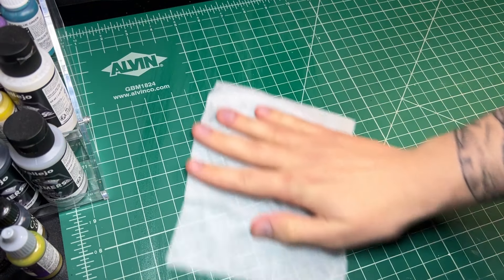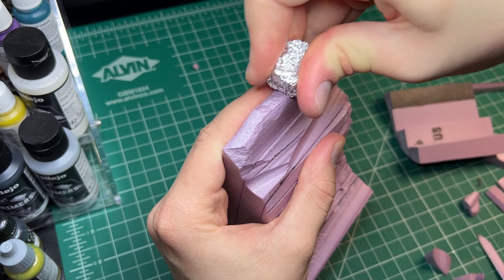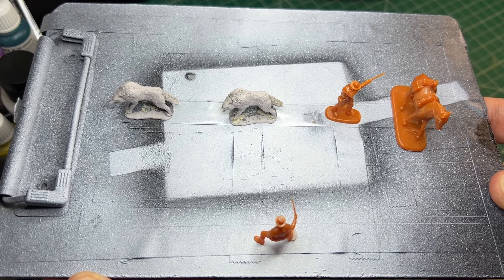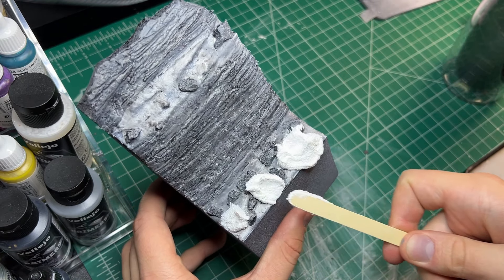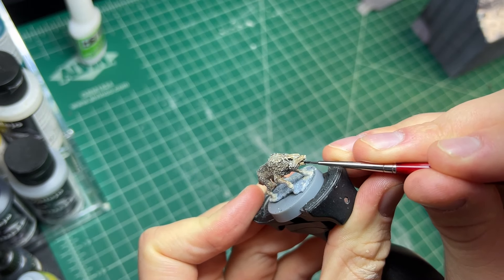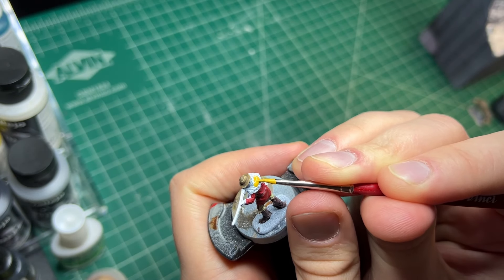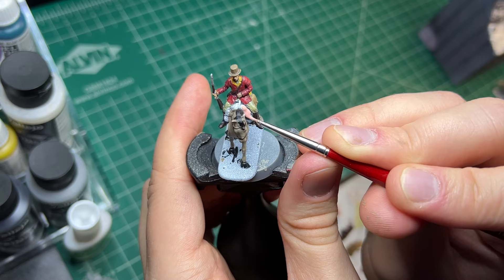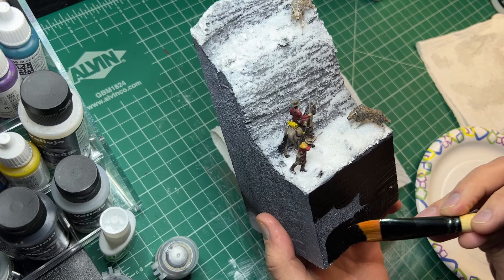I made a Snowy Mountainside Encounter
Had some wolves lying around, and wanted to make something with them!